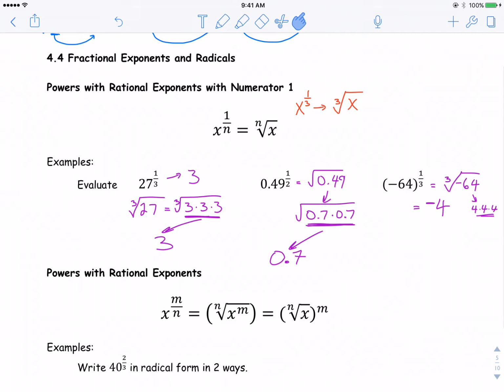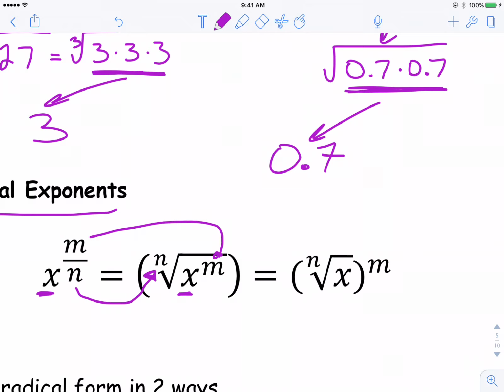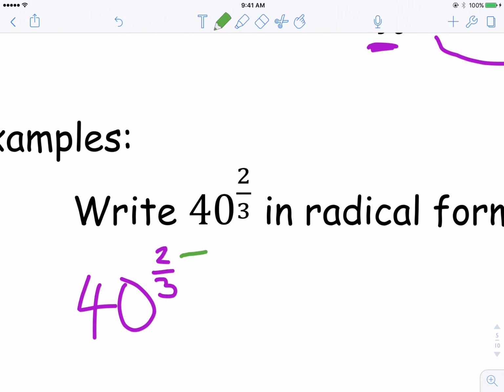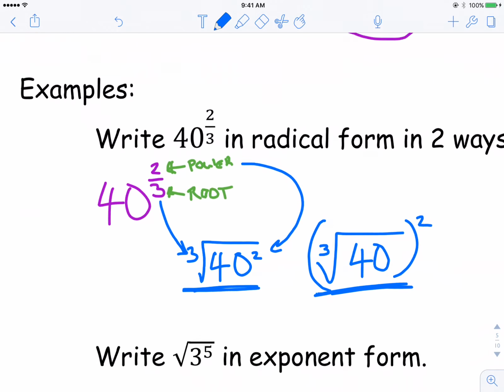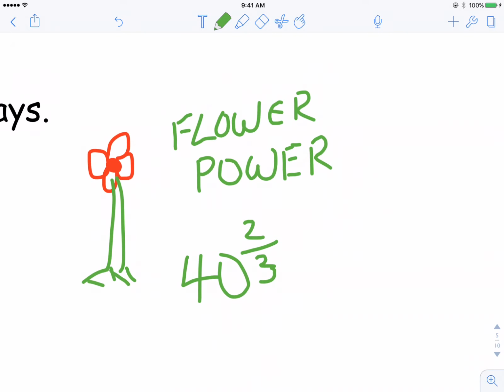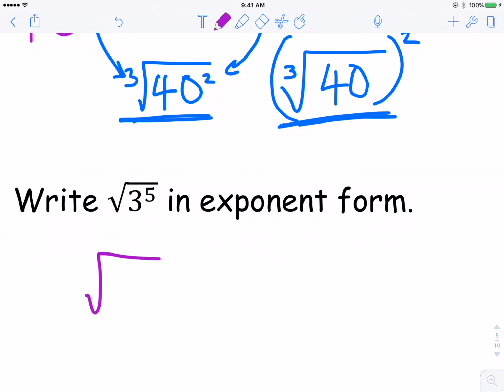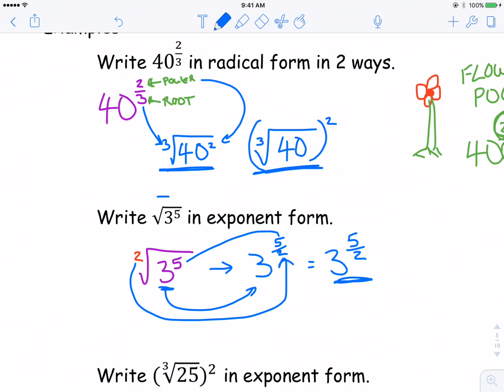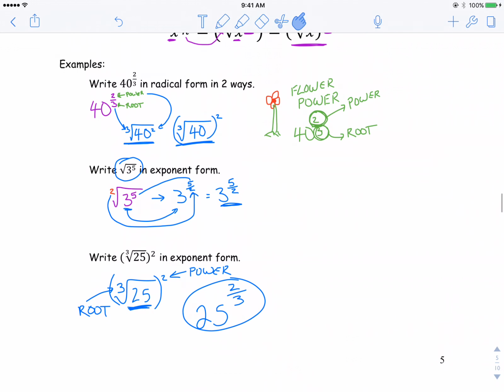FMP 10 4 4 Ex 2